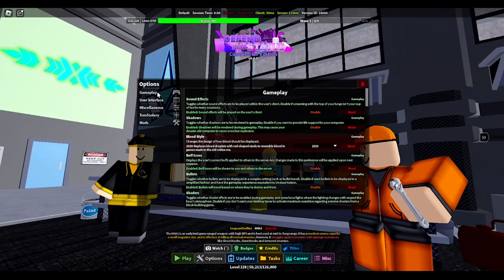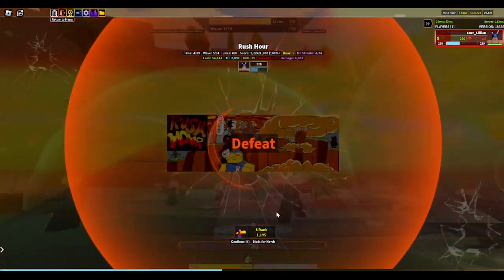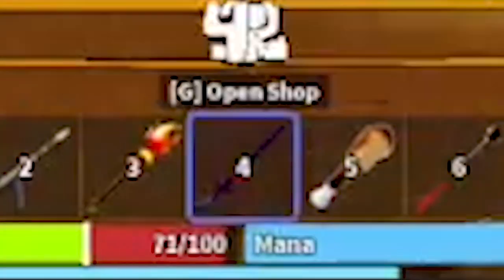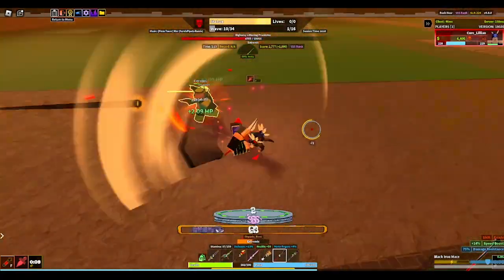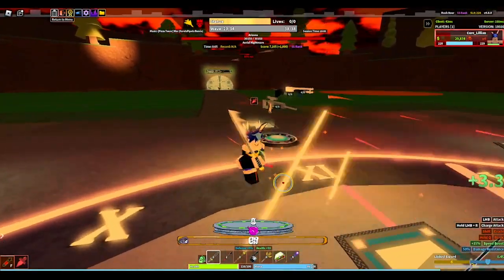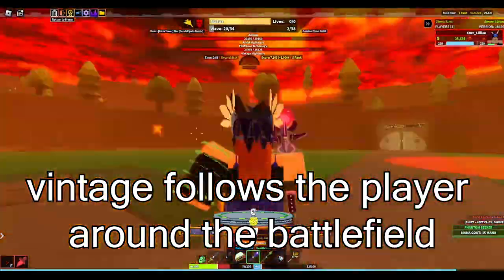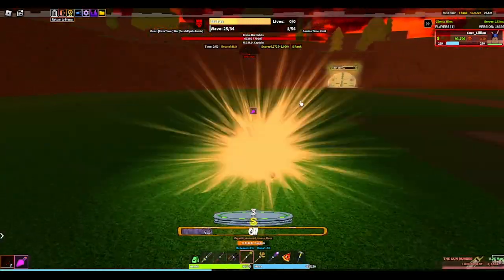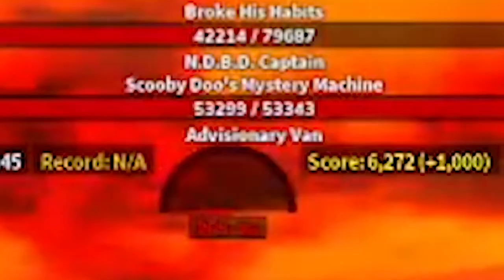i did defend the statue's rush hour alone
this video was filmed prior to v0.8.1.  there are some changes that were made after this video was edited and uploaded.  it was a case of filming at the wrong time...

please refrain from harassment and being meanies.   if i catch u being a gremlin, i'll most likely do something about it